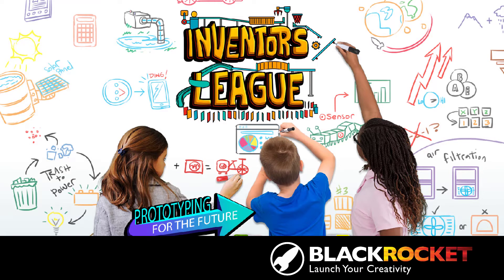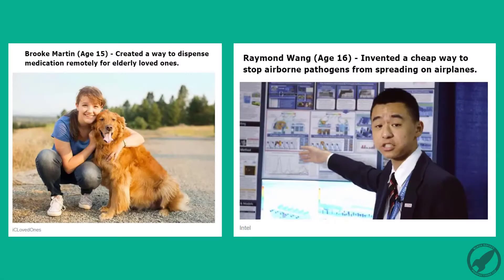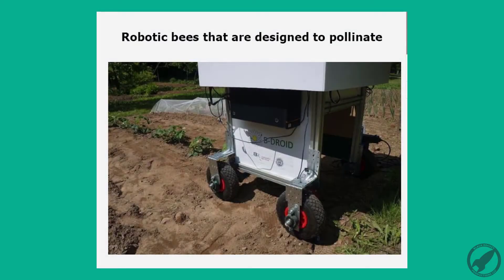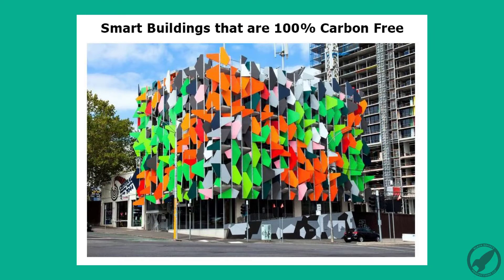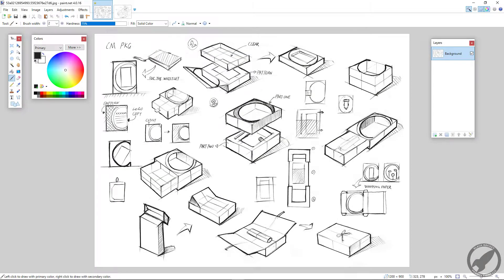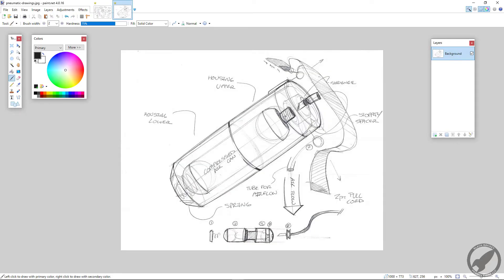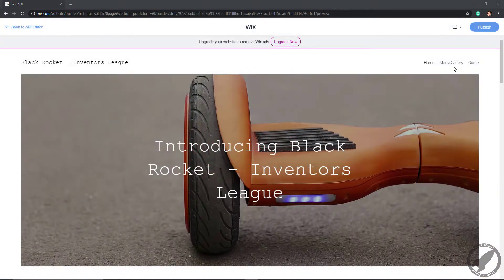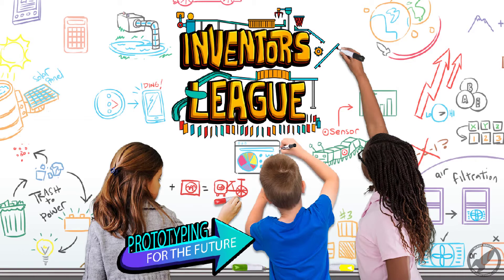Inventor’s League - Prototyping for the Future!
Become an inventor of the future! Learn ‘rapid prototyping’ and problem solving as you conceptualize and design a product to solve a critical global issue. Each day begins with inspirational profiles of young inventors, such as the eleven-year-old who coded a robot to find victims of natural disasters. Next, research a problem to tackle in medicine, architecture, the environment, or a topic of your choosing. Once your vision is complete, learn how to draft 2D designs, create 3D models, and develop a website to pitch your ideas to the class.